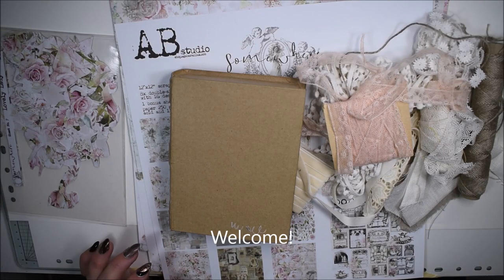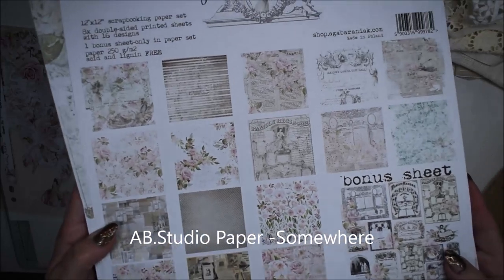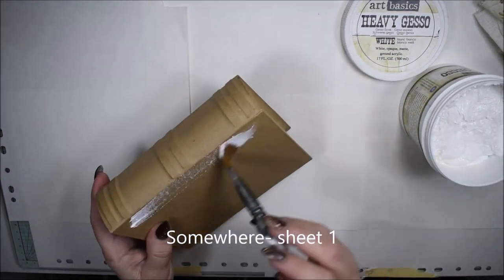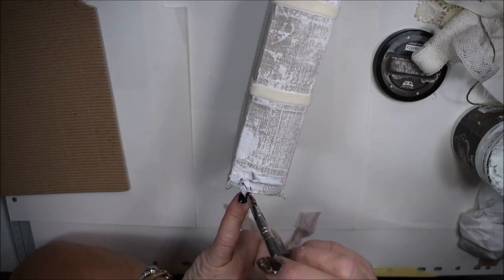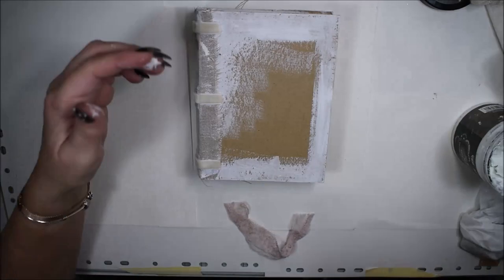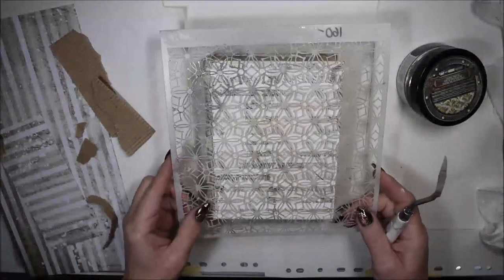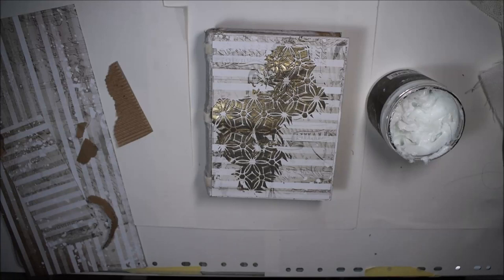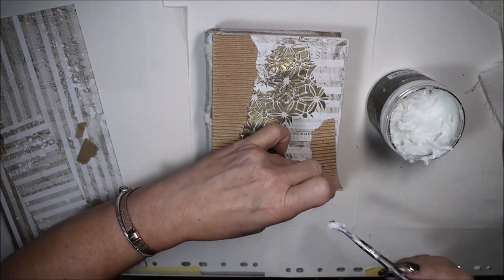Shabby Album Box Somewhere from AB Studio Papers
A Romantic and shabby album box in mixed media style. Tutorial with AB.Studio Papers Somewhere collection. Step by step I show how I did decorate and created. Just Having fun!

*add your text here for example: Hi all. Today I have for you.
⭐️ A.B. Studio Supplies:
papers:
 AB. Studio paper, Somewhere-sheet 1
Somewhere- sheet 7
Somewhere -sheet 4
stencils:
AB.Studio Stencil id 160

**Social media**

Katja Joulak
Jaktstigen 18
76261 Rimbo
Sweden

TRG Banks- Swan Ride